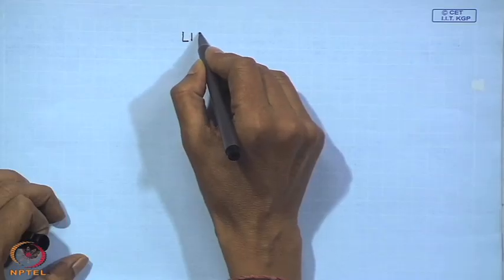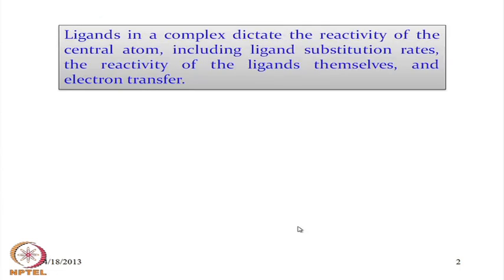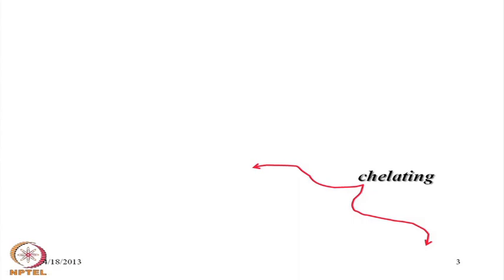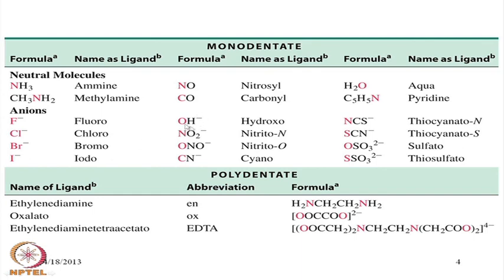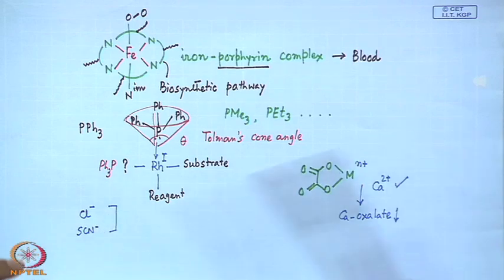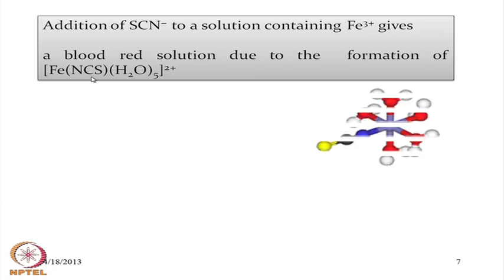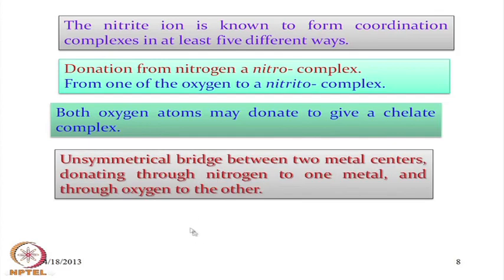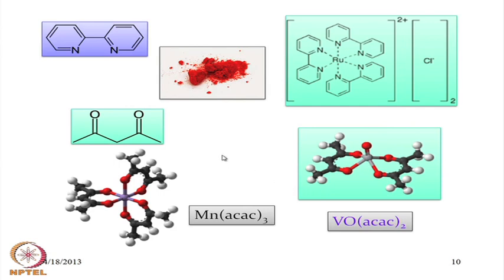Classification of Ligands - I